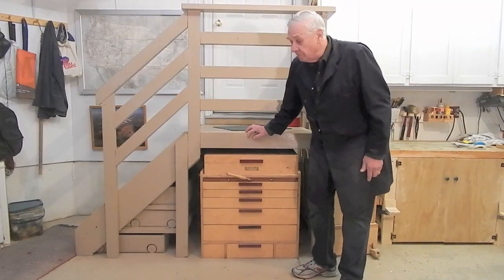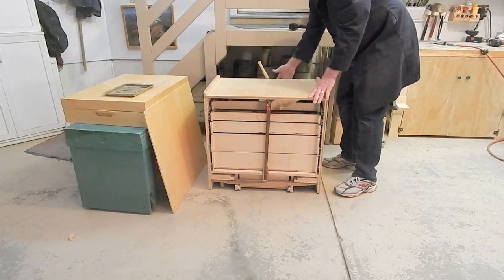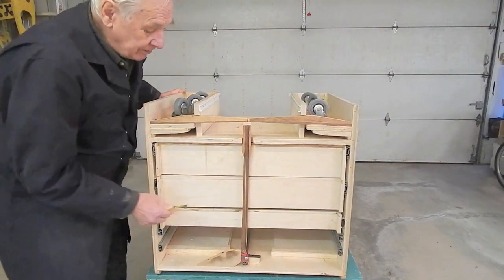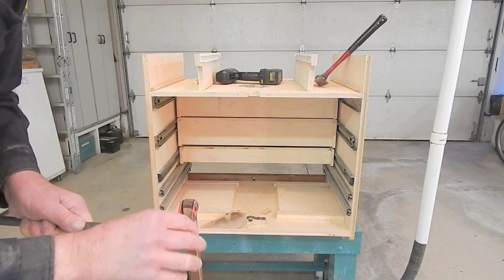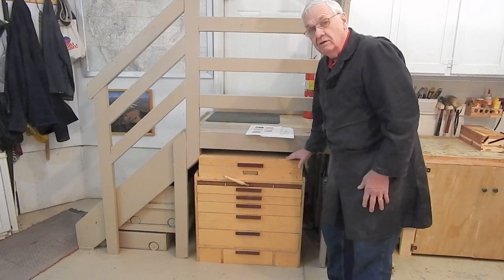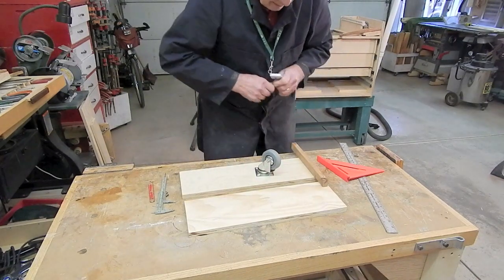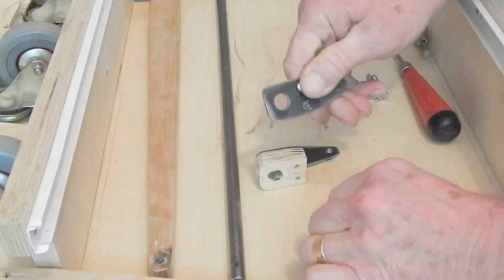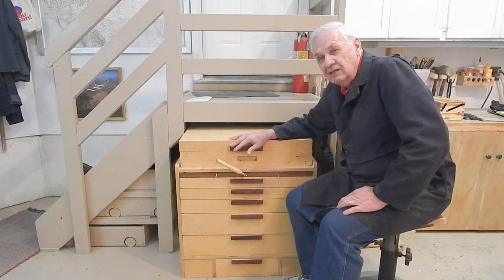Retracting Casters 6 of 6 - Tool Cabinet Retracting Caster Plans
This video describes the caster extension and retraction system for my mechanic's tool cabinet. Rotating a front mounted lever from 10:00 to 2:00 o'clock extends casters to a locked-down position and jacks the cabinet off the floor.  Moving the handle back to 10:00 o'clock retracts the casters and allows the cabinet to sit solidly on its sides and back. Plans include a cut list/materials list, printable instructions with 19 color pics, 3D drawings with dimensions and access to an unlisted 20 minute YouTube video showing construction of the caster system. These are plans for the caster system; plans for the complete tool cabinet and upper tool chest will come later.
If you're interested in ordering a package of plans for all six types of retracting caster systems please click this link: